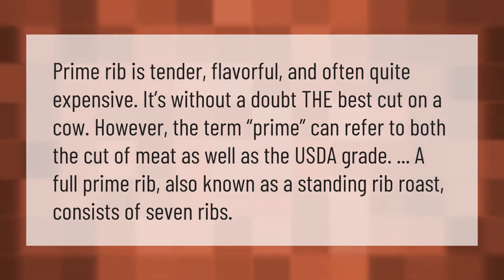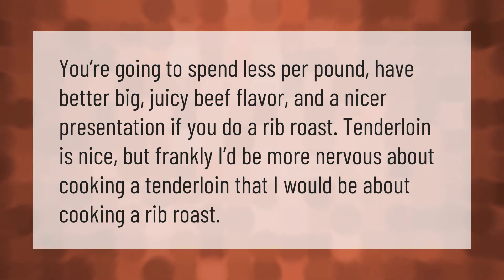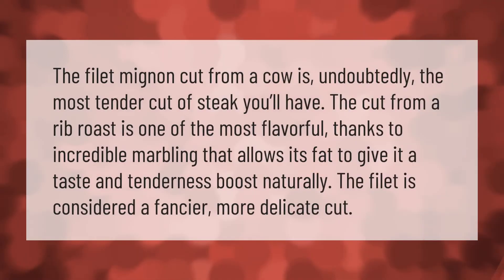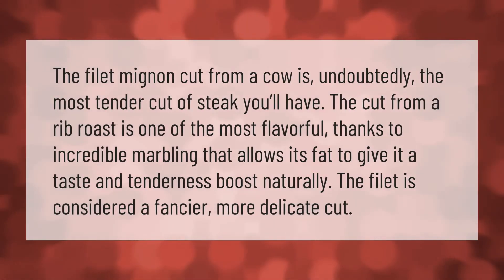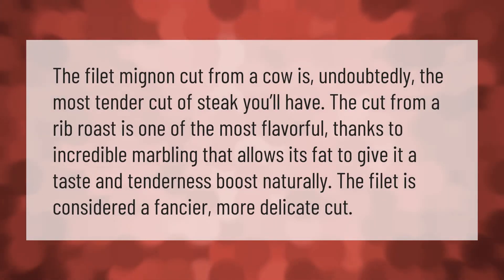Is prime rib a good cut of meat?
00:00 - Is prime rib a good cut of meat?
00:39 - Which is better prime rib or tenderloin?
01:08 - Which is better filet mignon or prime rib?

Laura S. Harris (2021, January 22.) Is prime rib a good cut of meat?
    AskAbout.video/articles/Is-prime-rib-a-good-cut-of-meat-213455